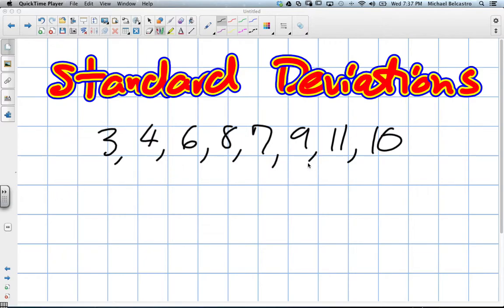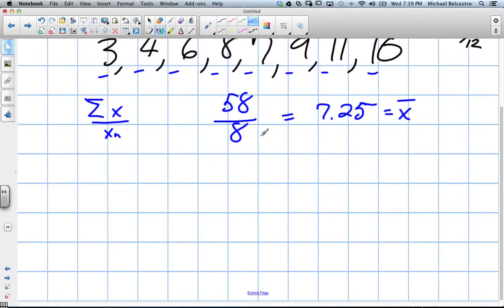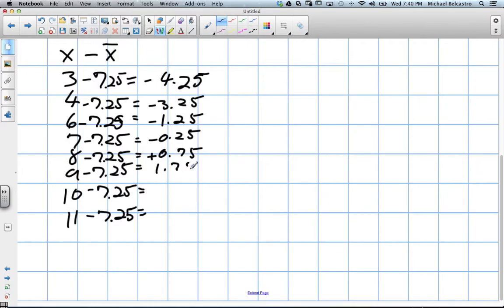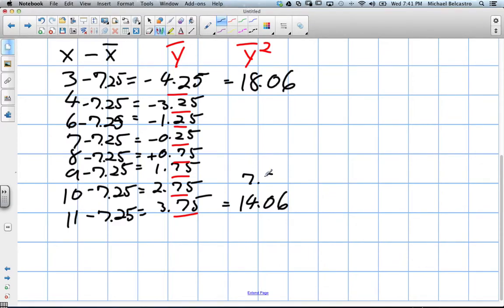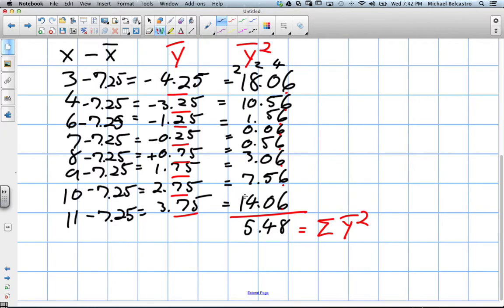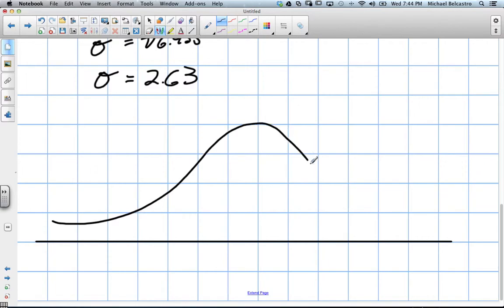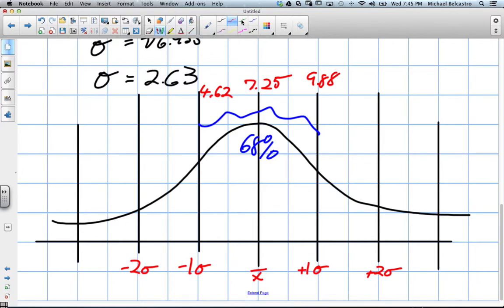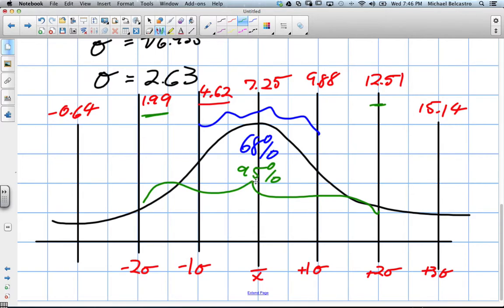Standard Deviation and Normal Distribution Grade 12 Data Management Lesson 3 4 9 18 13)